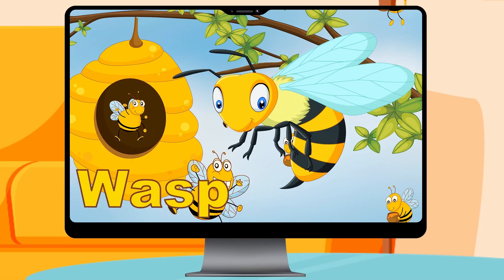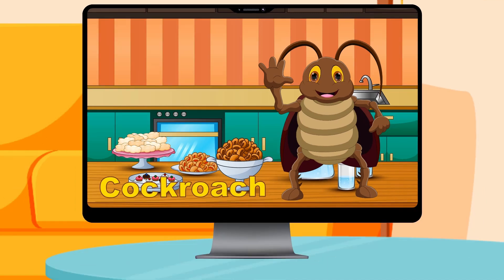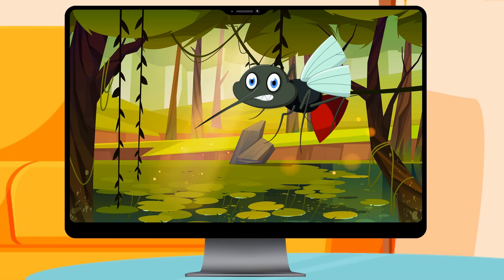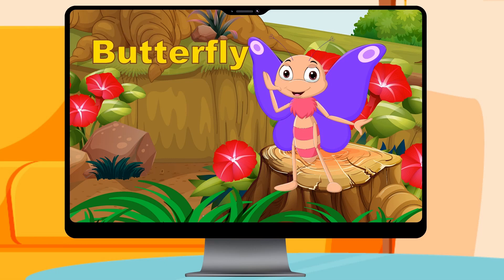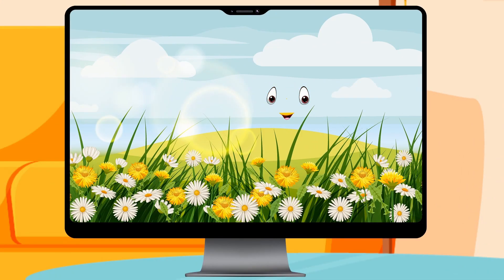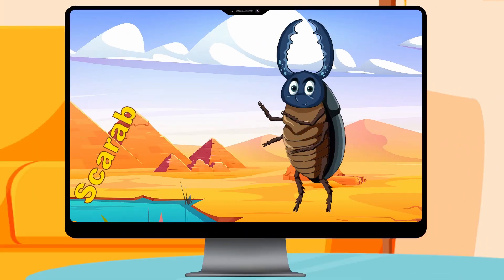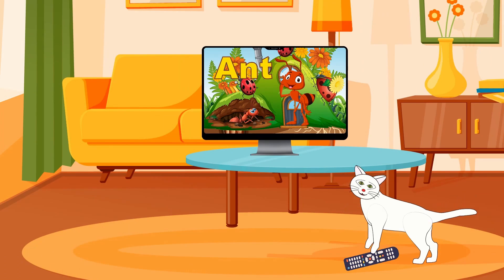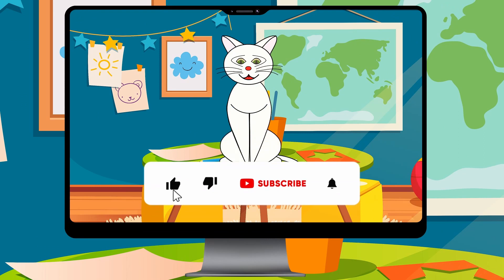10 Insect on TV 2 | Let's read with Leo!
Leo the Cat Teaches Children to Read: 10 Insects

In this fun and educational cartoon video, Leo the Cat teaches children how to read while exploring the fascinating world of insects. With colorful animations and engaging visuals, Leo shares 10 insects, including their habitats, behaviors, and physical characteristics. The video is designed to help children develop their reading skills, expand their vocabulary, and learn about the natural world around them. Leo uses visual aids and interactive learning techniques to make the experience both fun and engaging for young learners. This video is perfect for preschool and early elementary school-aged children who are interested in science, nature, and learning to read.